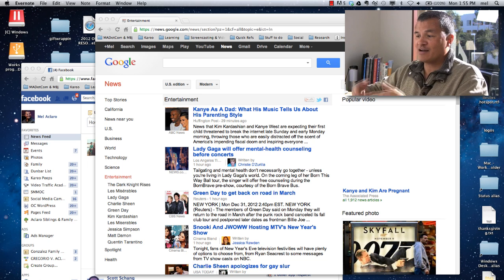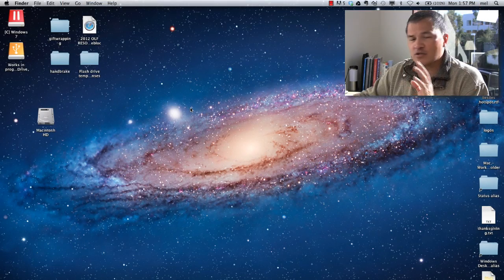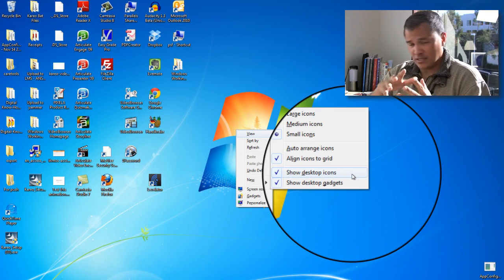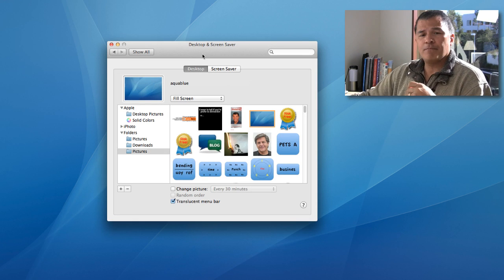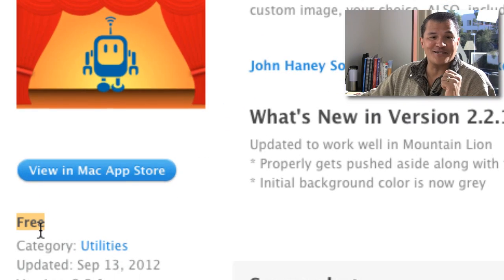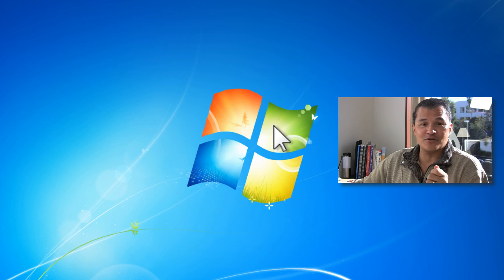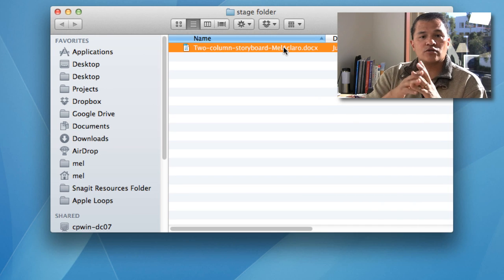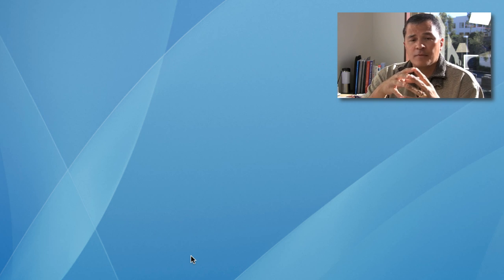6 Must Do Tips For A Quality Screencast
Before you get ready to record your next online tutorial for your audience, take a quick looksee at the 6 tips in this video.  These are some of the easiest things to do that, if you pay just a little attention to them, can help differentiate your online screencasts as a step above in quality from all the others.

QUICKLINKS

2:10 - Close Un-needed applications

2:25 - Create "on stage" and "off stage" monitors

3:00 - Clean up your desktop (tips for Windows and Macintosh)

4:15 - Maintain a professional background: brand yourself

6:30 - Increase the size of your cursor

8:00 - Decide on your presentation style: when to script and when not to script